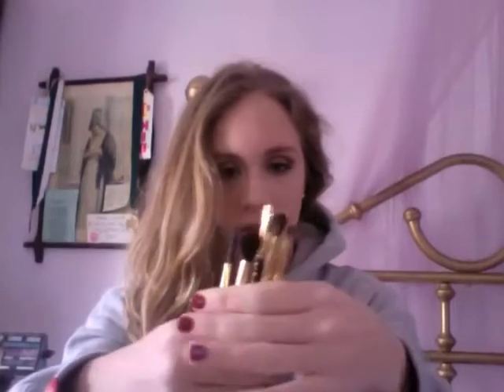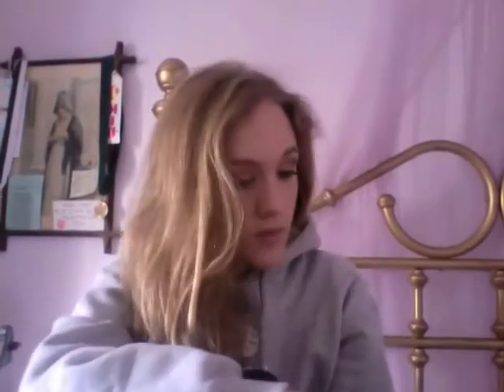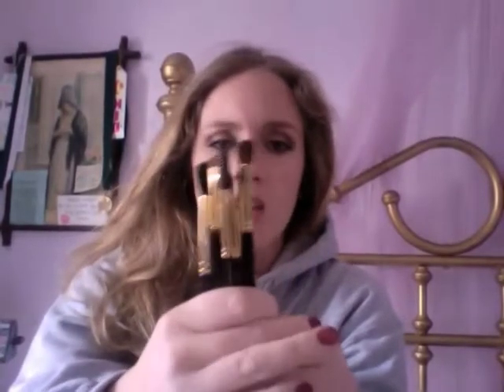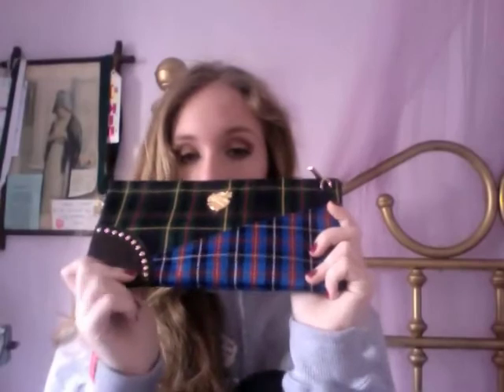christmas haul :)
keep calm and carry on sweatshirt
the exploits and adventures of miss alethea darcy by elizabeth aston
mac holiday brush set
HAPPY BOXING DAY!
love,
me